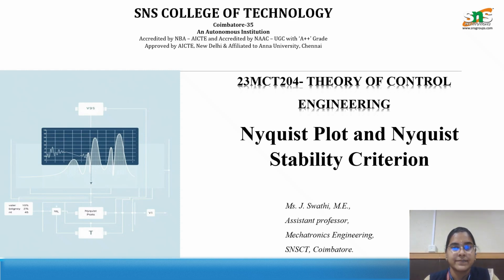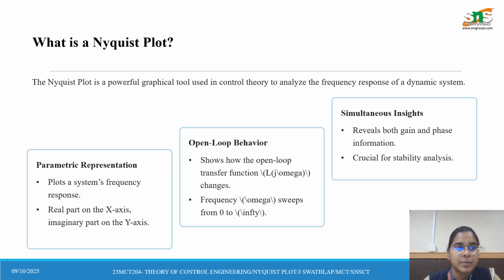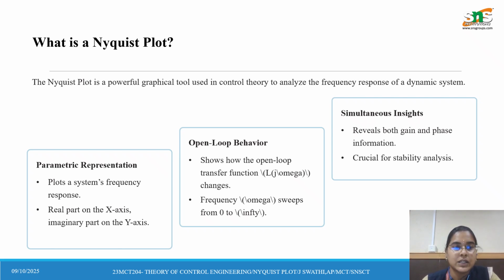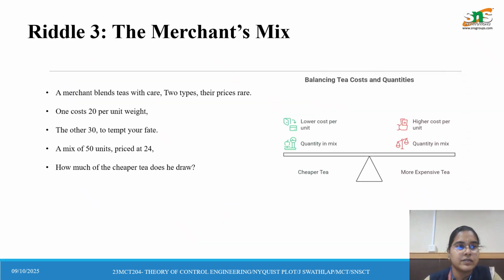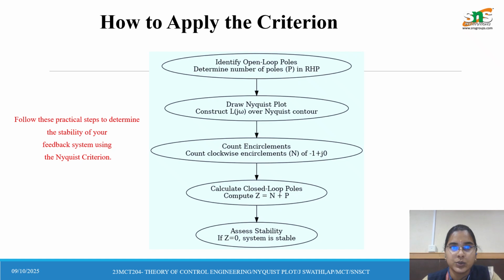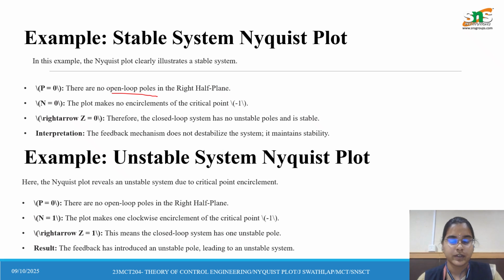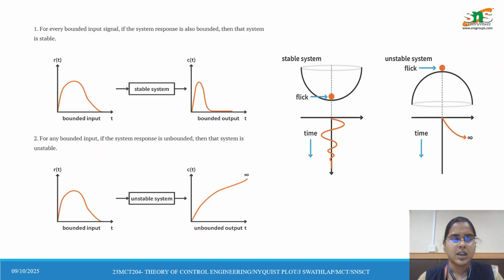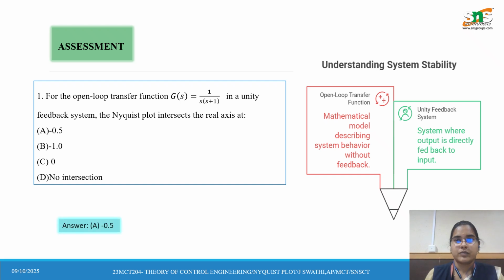Nyquist Plot and Nyquist Stability Criterion | Theory of Control Engineering | SNS Institutions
Welcome to this detailed tutorial on the Nyquist Plot and Nyquist Stability Criterion, a cornerstone topic in Control System Engineering that helps engineers determine the stability of feedback systems using frequency response techniques. The Nyquist method provides powerful insights into how a system behaves across all frequencies — making it essential for anyone studying or working with automation, electronics, and control applications.

In this video, we explore the concept, construction, and interpretation of the Nyquist Plot step by step. Whether you are a beginner or an advanced learner, this session will help you understand how to use the Nyquist Stability Criterion to predict system behavior without solving complex equations.

📘 In this video, you will learn:

Fundamentals of frequency response in control systems

Introduction to Nyquist plots and their importance

Relationship between open-loop and closed-loop stability

Concept of encirclement of the critical point (-1,0)

Step-by-step procedure to construct Nyquist plots

Nyquist Stability Criterion and its mathematical explanation

Gain margin, phase margin, and relative stability

Handling systems with poles on the imaginary axis

Real-world examples and graphical interpretations

The Nyquist Plot visually represents how the open-loop transfer function behaves in the frequency domain. By applying the Nyquist Criterion, engineers can determine whether the corresponding closed-loop system is stable or not—without explicitly calculating the poles of the characteristic equation. This makes it an indispensable tool in control system design, feedback analysis, and signal processing.

This tutorial is ideal for ECE, EEE, Mechanical, Mechatronics, and Instrumentation Engineering students, as well as learners preparing for GATE, IES, and university exams. The video combines both theoretical understanding and practical problem-solving, ensuring that you not only learn the concept but can also apply it in real-world systems.

At SNS Institutions, we believe in the Design Thinking approach — emphasizing creativity, clarity, and real-time application of engineering principles. Through this video, you’ll gain a deep understanding of how engineers use Nyquist Plots to ensure system stability, reliability, and performance in modern automation and control applications.

📌 Don’t forget to:
💬 Comment your doubts or topic requests below
📢 Share this with your classmates, friends, and project teams

Master the art of stability analysis with the Nyquist Plot and Nyquist Criterion, and take your control system knowledge to the next level!